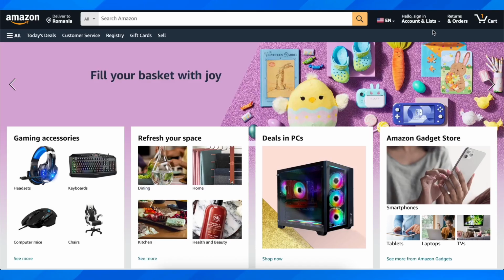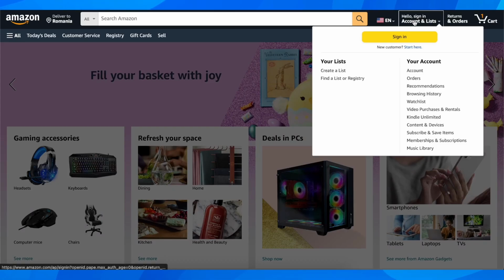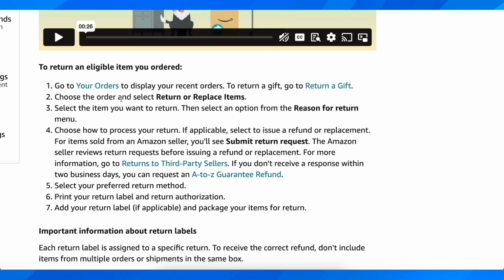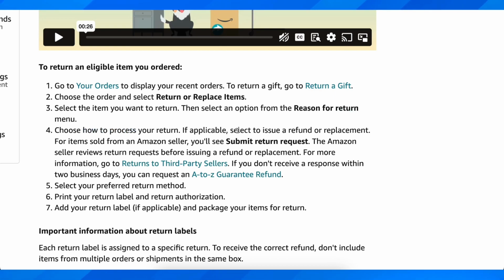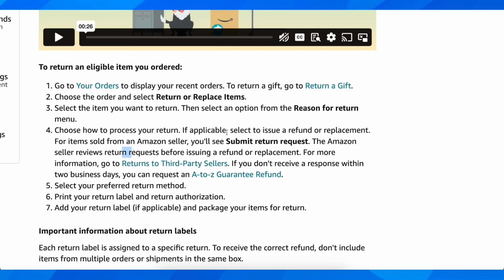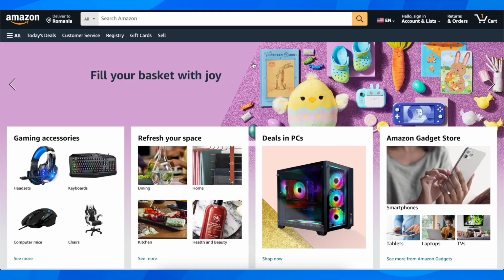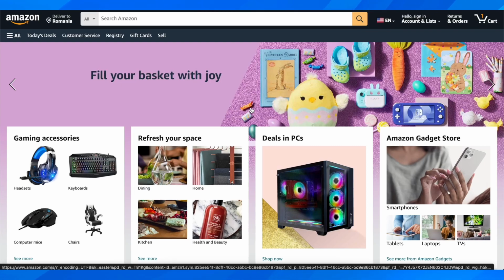How To Return Amazon Items (2024) Complete Tutorial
Returning items to Amazon is a straightforward process that can be completed in a few simple steps. First, log into your Amazon account and navigate to the "Your Orders" page. Find the item you wish to return and select the "Return or Replace Items" option. Next, choose the reason for the return and whether you would like a refund or replacement.

Once this information is submitted, a return label will be generated for you to print and attach to the package. Finally, drop off your package at a designated shipping location and the return will be processed. We strive to make the return process as convenient and efficient as possible for our valued customers.